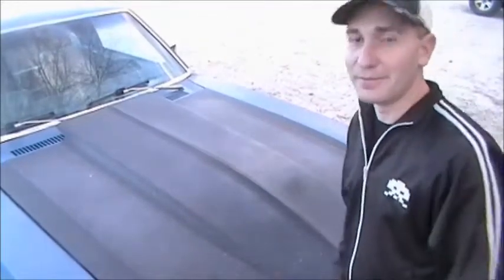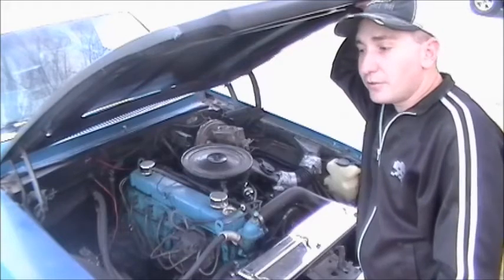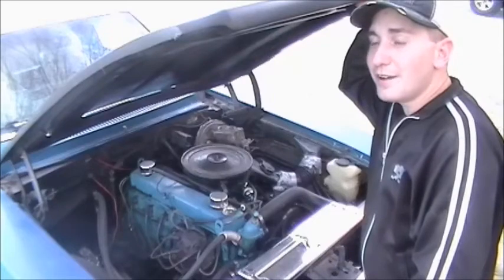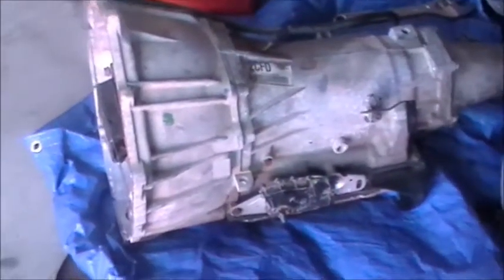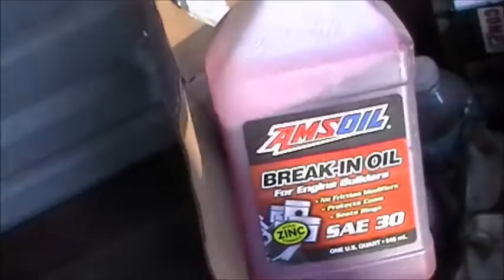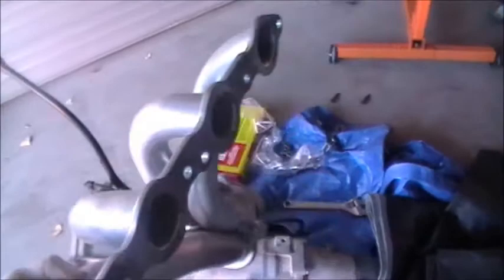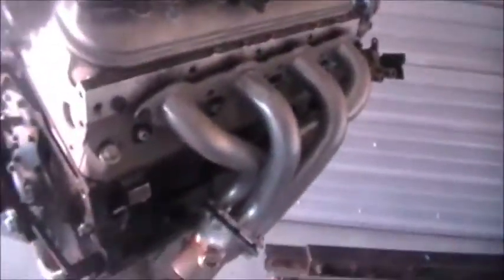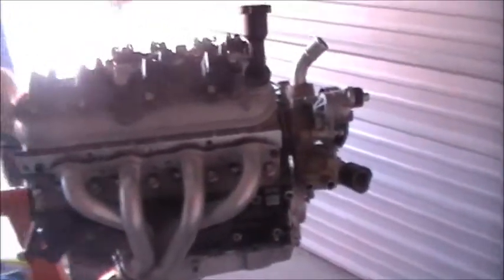BUDGET BUILDS - LSX NOVA Part 1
Follow along and see just how simple and affordable it is to make your vehicle the way you want it.  please add in the comments what you would like to learn to make your car bike, ect. the way you want.

1978 Chevrolet Nova LSX swap.  Just a taste of what is to come.

Owner of Vehicle - Patrick Earl.